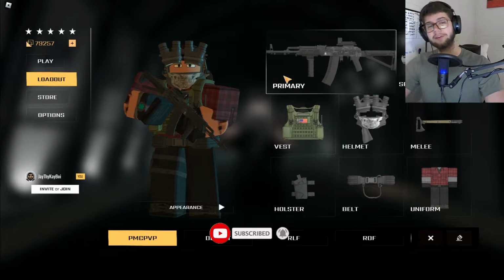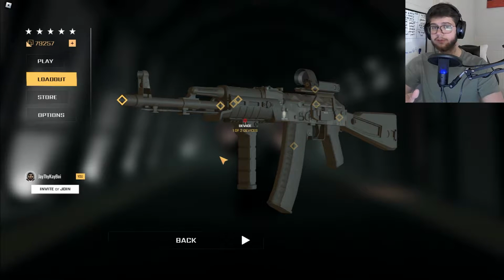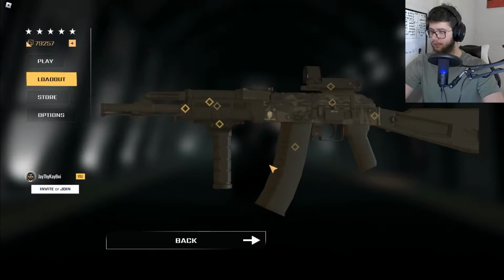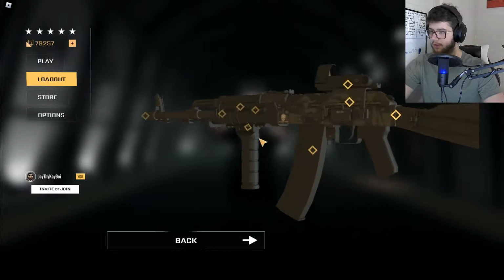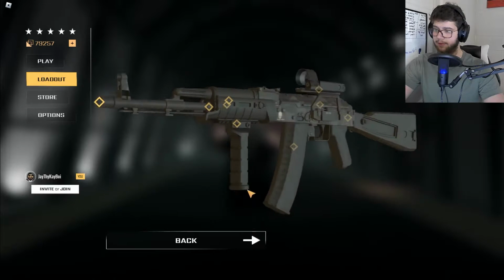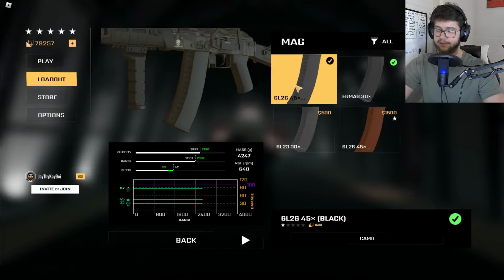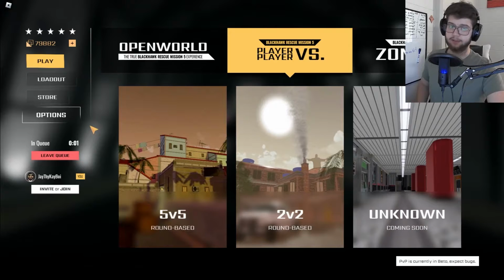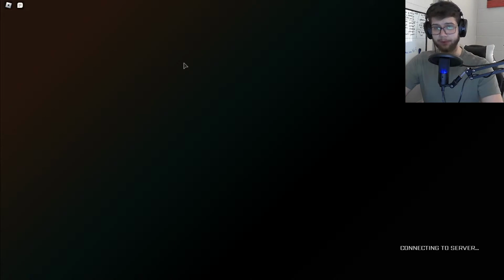Blackhawk Rescue Mission 5 | BEST BUILDS FOR THE AK74N | ROBLOX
Yo! In today's video, I showcase the BEST BUILD FOR THE AK74N! This is a new series for Blackhawk Rescue Mission 5. I will be showcasing the best builds for primary weapons. Enjoy!

TIMESTAMPS

Intro 0:00 - 0:07
Gun Build 0:07 - 0:49
AK74N is better than AK103 0:49 - 1:16
Recoil Test 1:16 - 1:38
Openworld Applications 1:38 - 2:00
PVP Applications 2:00 - 2:47
Outro/Final Thoughts 2:47 - 3:01

TIMESTAMPS

MUSIC USED! (All music used within this video can be found on my channel. I own all rights. Thanks!)